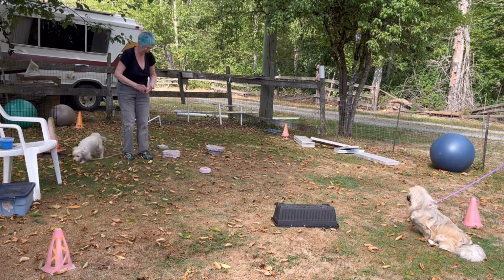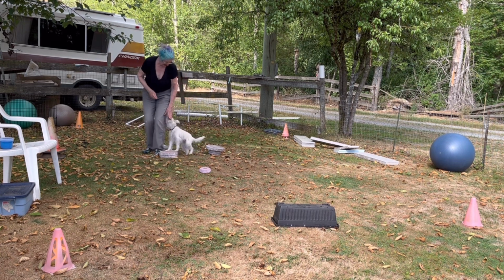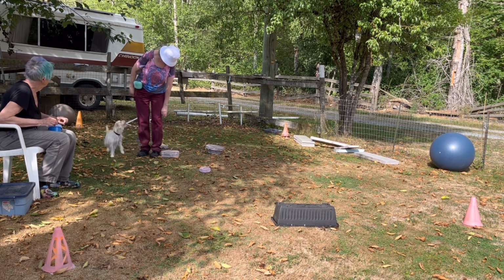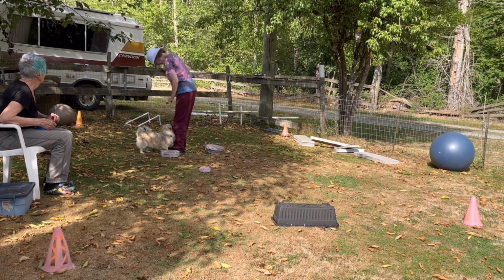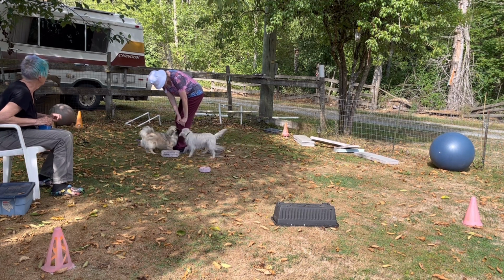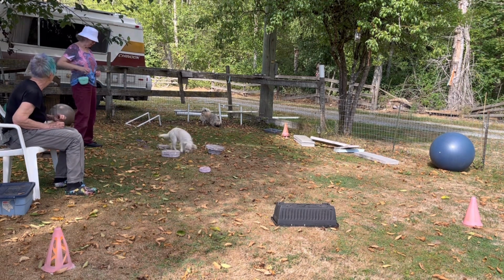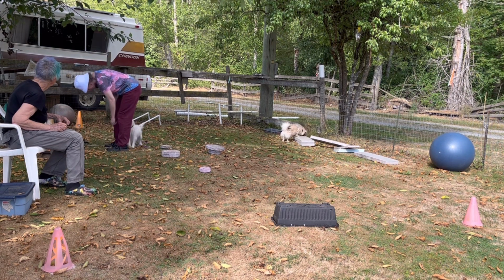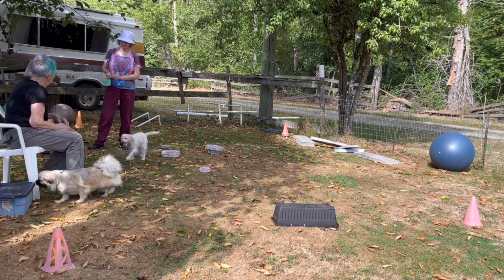Biscuit, Foster Dog It’s Like This!